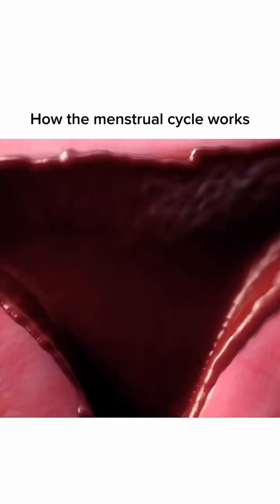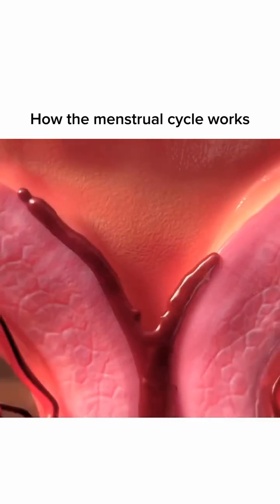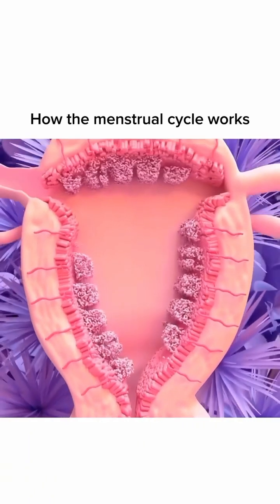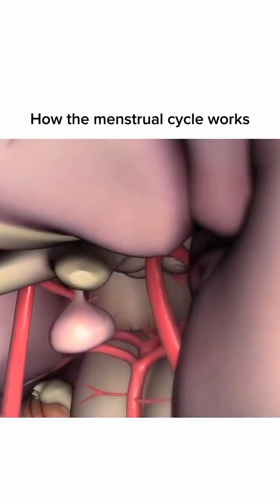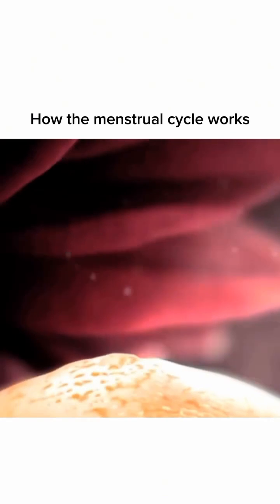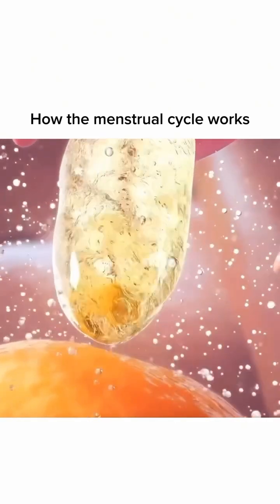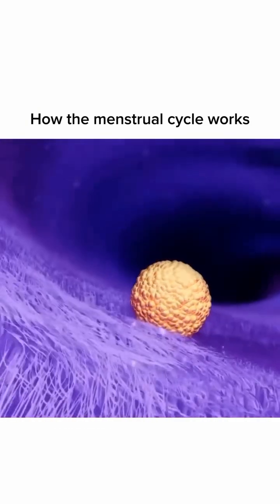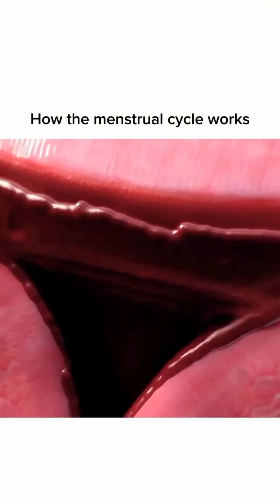How the menstrual cycle works